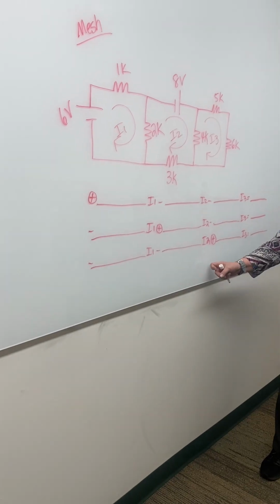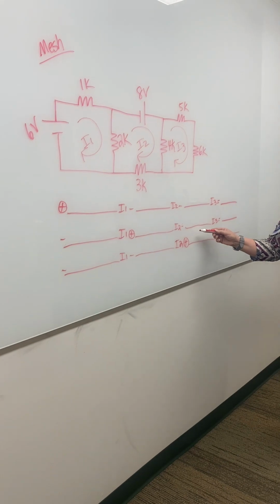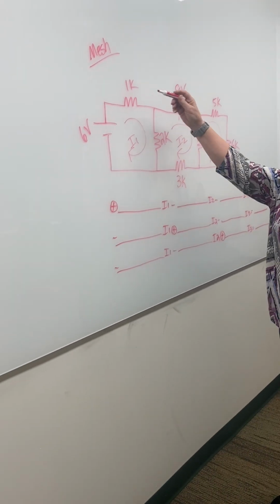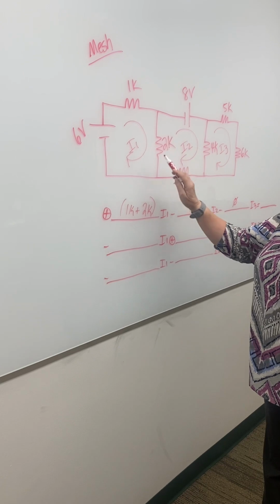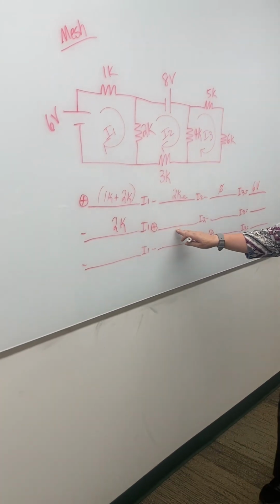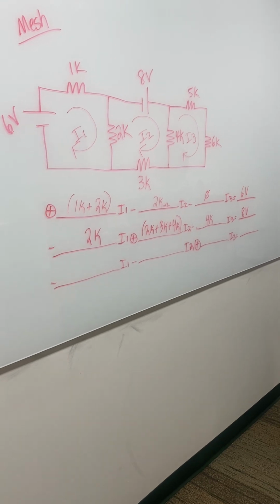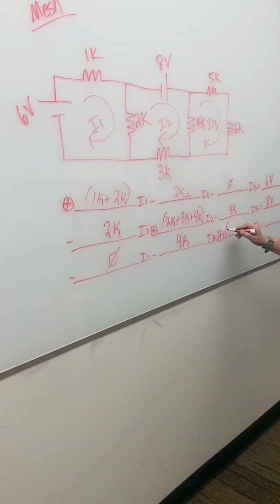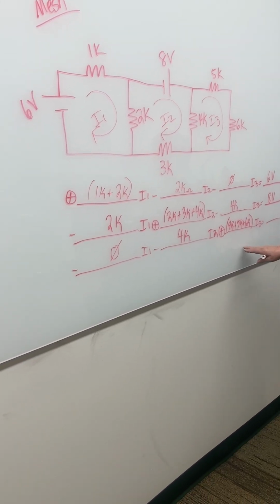Dawn Santiago DC Mesh Analysis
DC mash analysis in format approach